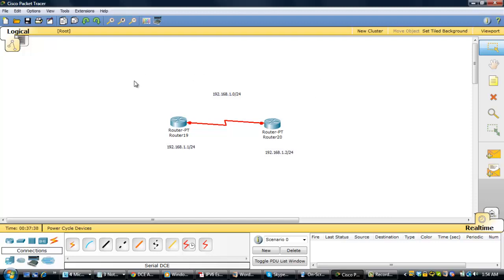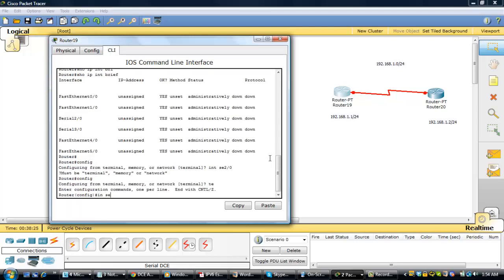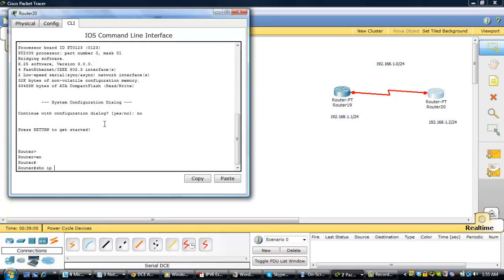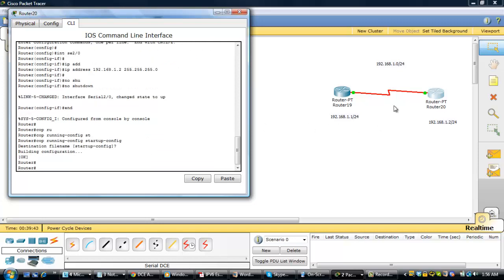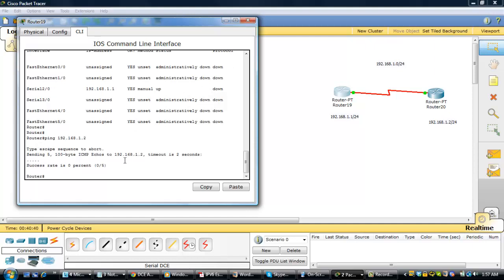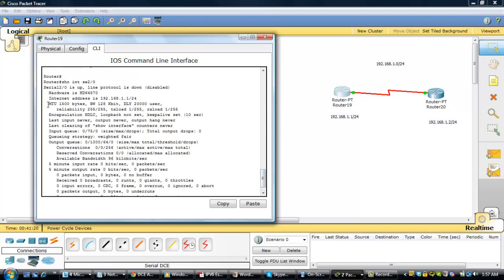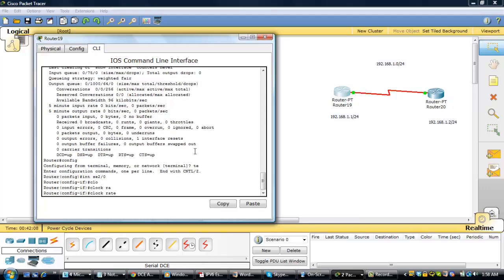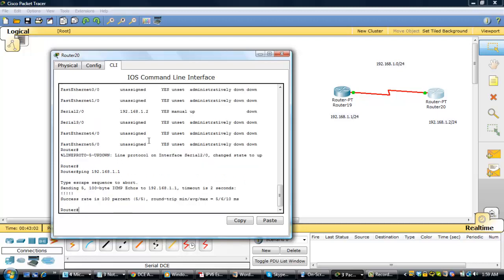Fixing Cisco Serial interface issue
This video described how to fix the Cisco Serial interface clock rate issue, which may hinder you from pinging the p2p serial interface link. Enjoy!